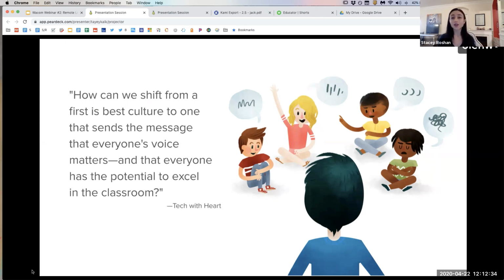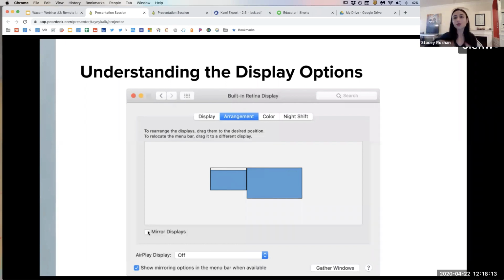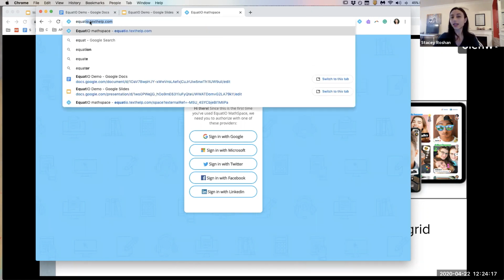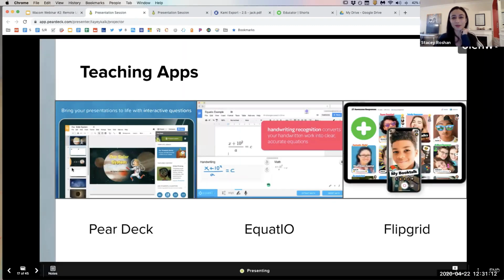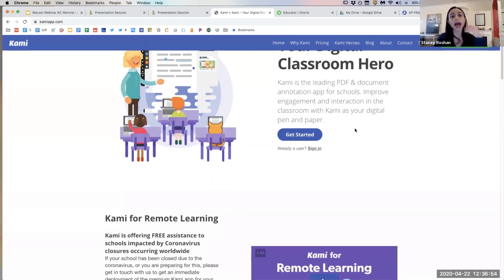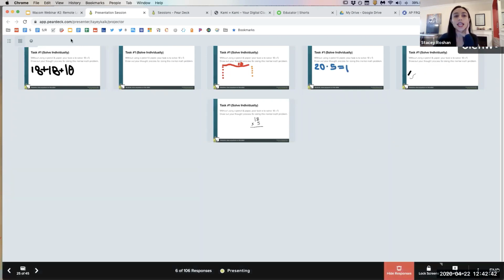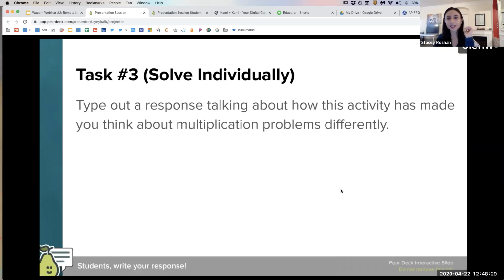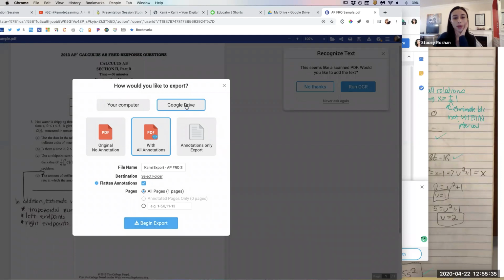Wacom Webinar: Active & Connected RemoteLearning for Math & Science (Flipgrid, EquatIO, Pear Deck)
Tips for Presenting & Writing on Your Google Slides in Teaching an Online Class Using Pear Deck